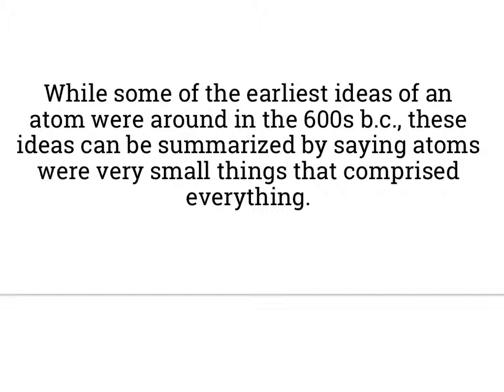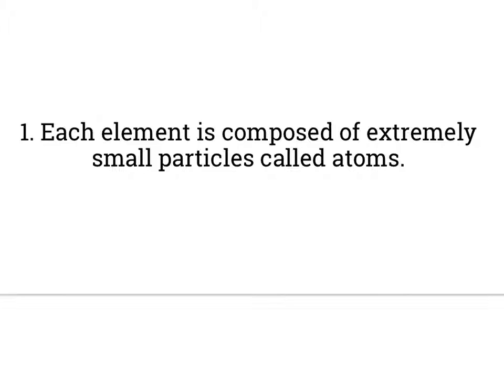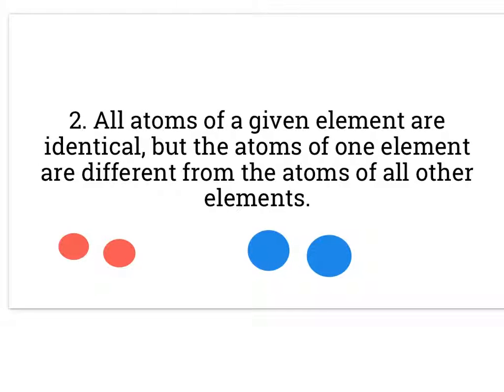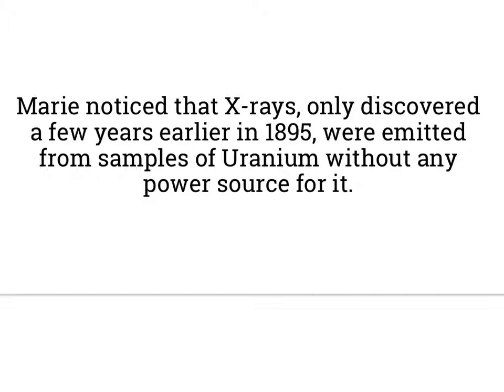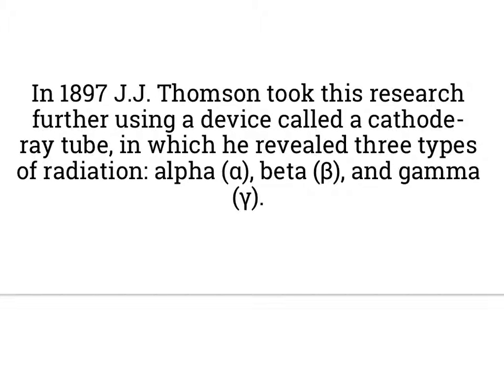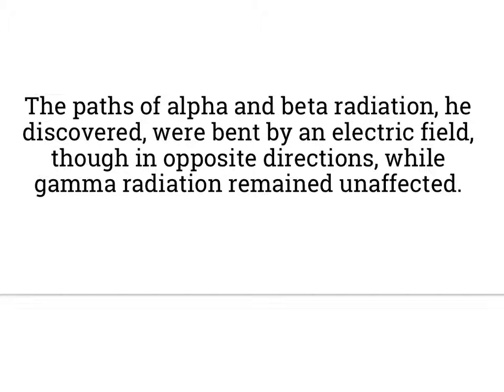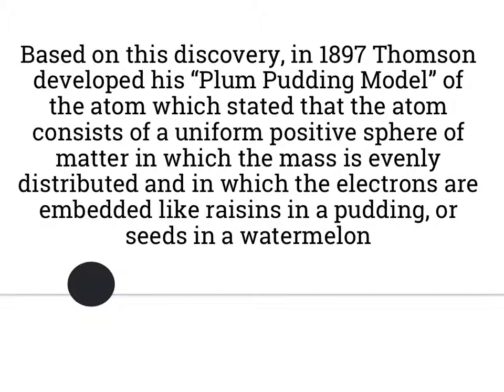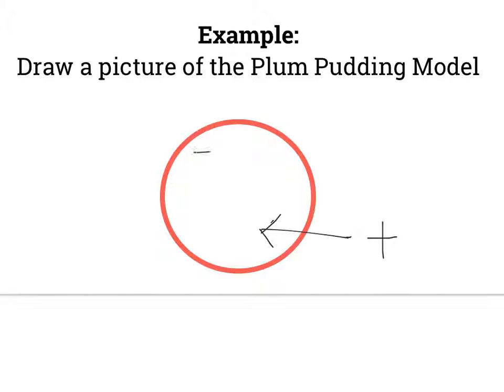Atomic Theory: Early to Plum Pudding